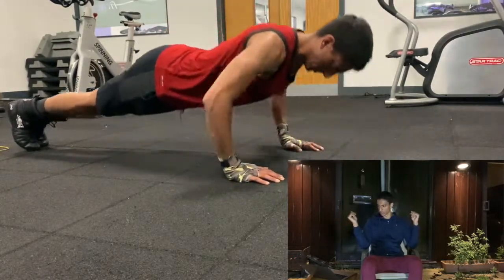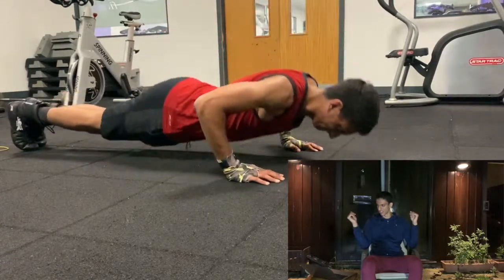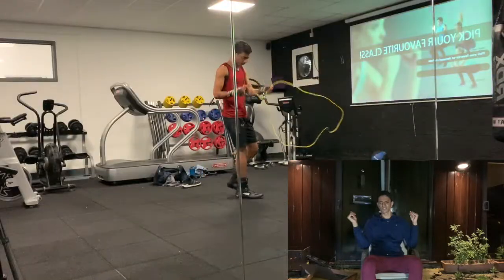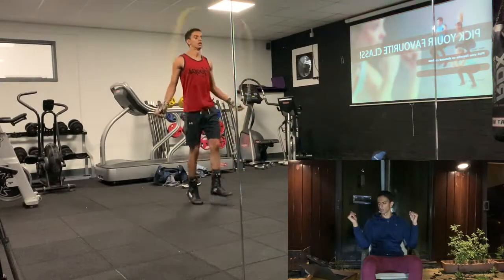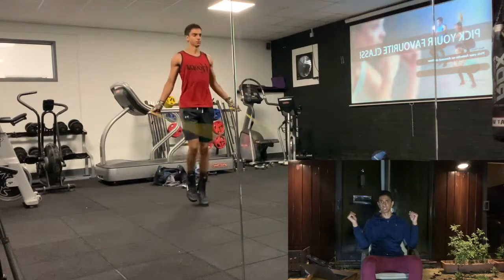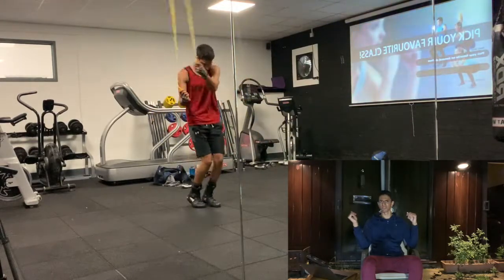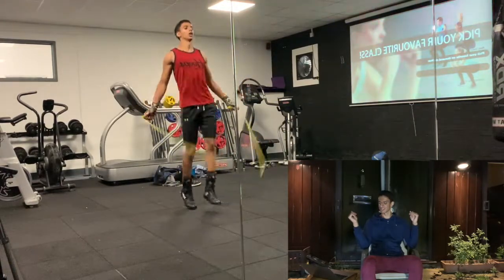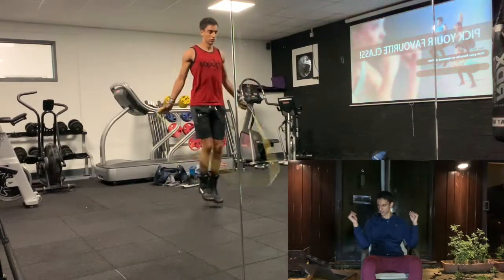GIRLS, BUTTS AND GETTING HYPER